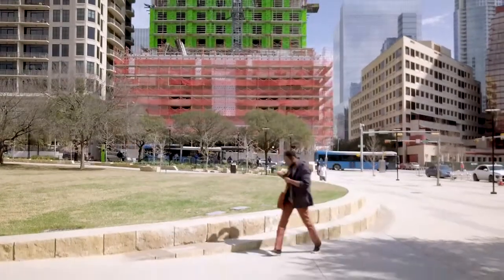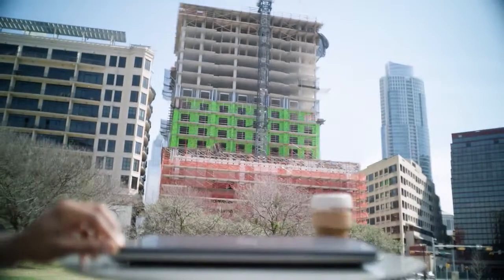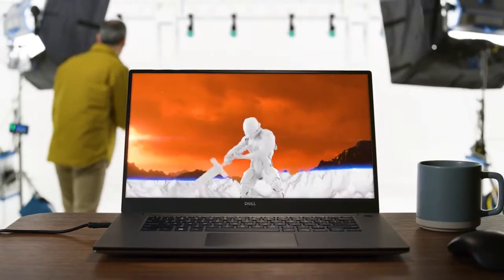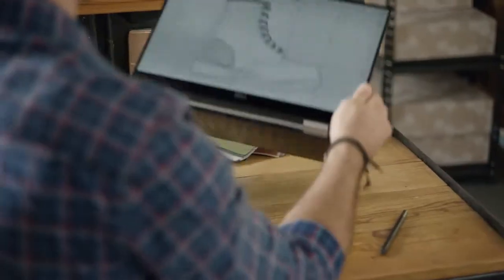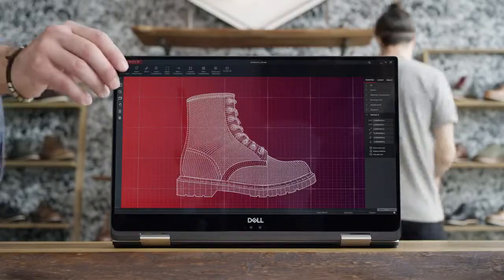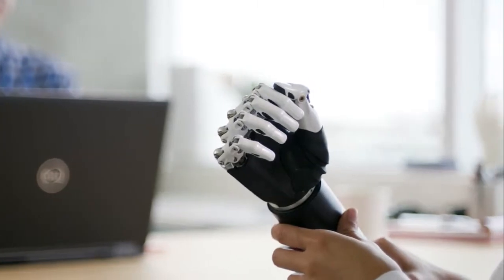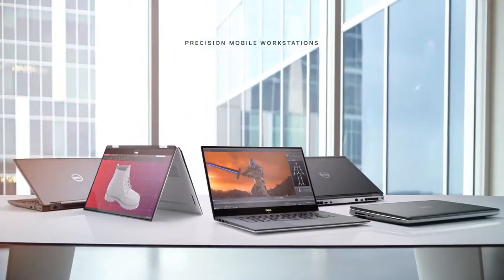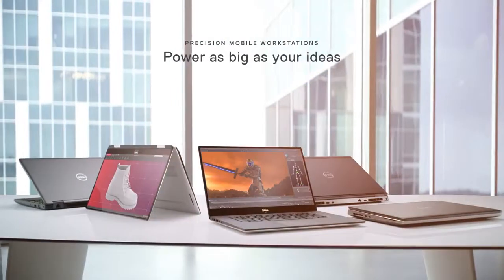Dell Precision Mobile Workstations 2018 Product Overview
Dell Precision 7730 VR Ready 1920 X 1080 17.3″ LCD Mobile Workstation with Intel Core i7-8850H Hexa-core 2.6 GHz, 16GB RAM, 512GB SSD ( Buy